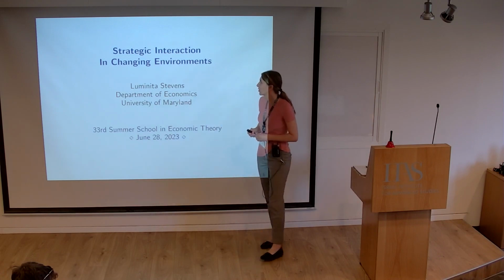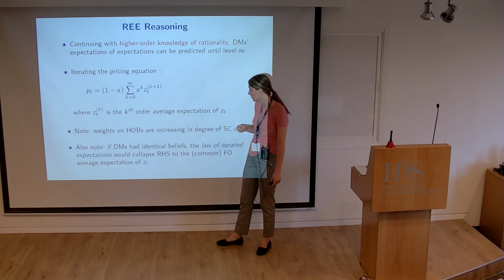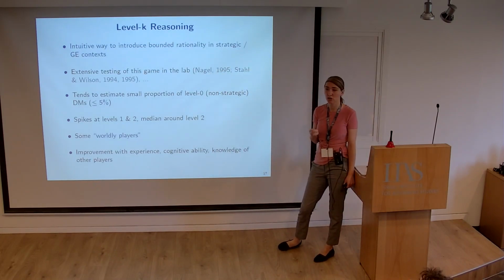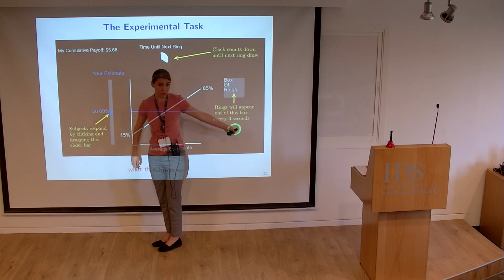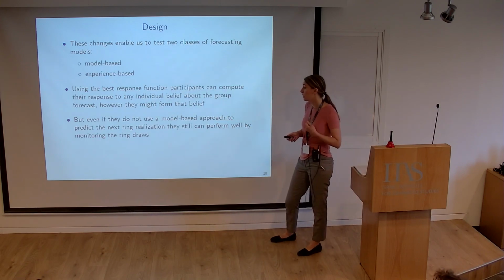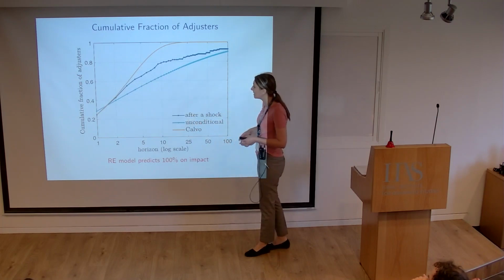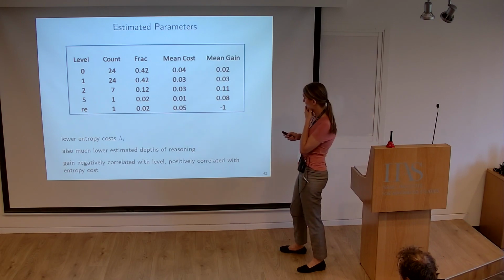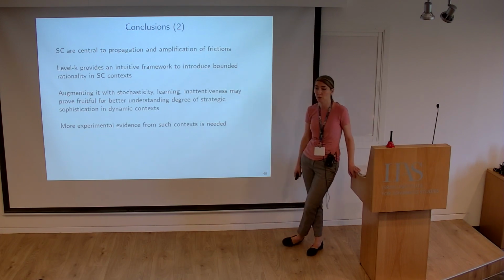Luminita Stevens: Strategic Interaction in a Changing Environment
A lecture delivered at the 33rd Advanced School in Economic Theory (June 26-July 5, 2023).